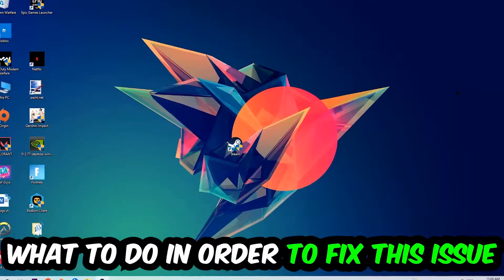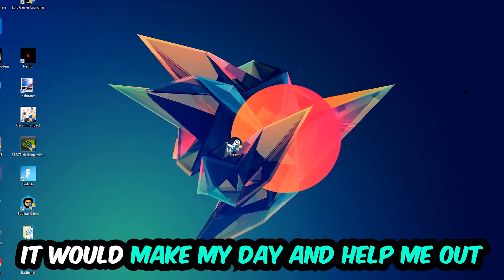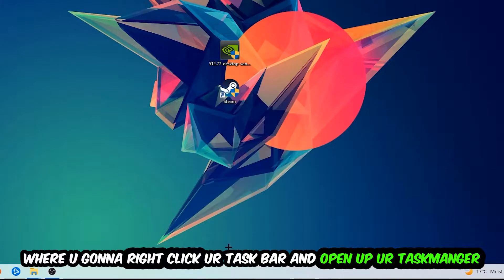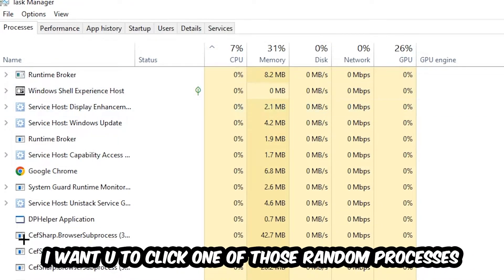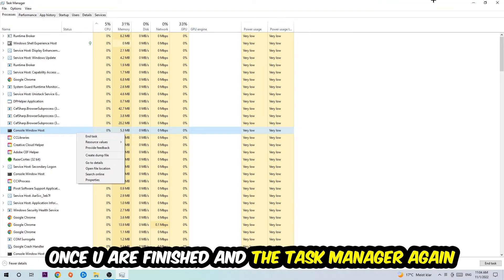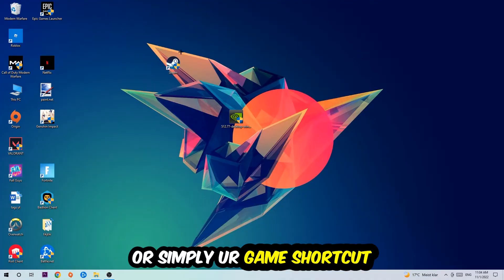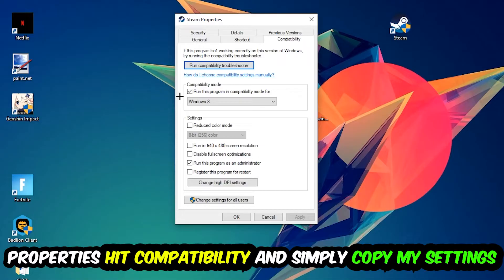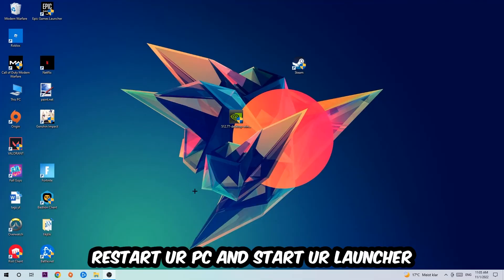Mafia 2 – Fix Not Launching – Complete Tutorial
Mafia 2 not launching,
Mafia 2 not launching pc,
Mafia 2 not launching ps4,
Mafia 2 not launching ps5,
Mafia 2 not launching xbox,
Mafia 2 not opening,
Mafia 2 not opening pc,
Mafia 2 not working,
Mafia 2 not starting,
how to fix Mafia 2 not launching,
how to fix Mafia 2 not loading,
how to fix Mafia 2 not working,
how to fix Mafia 2 not starting,
how to fix Mafia 2 not opening,
how to fix Mafia 2 not launching fix,
Mafia 2 not launching fix,